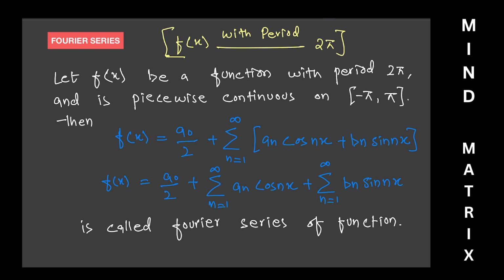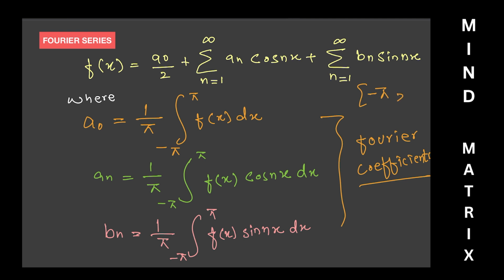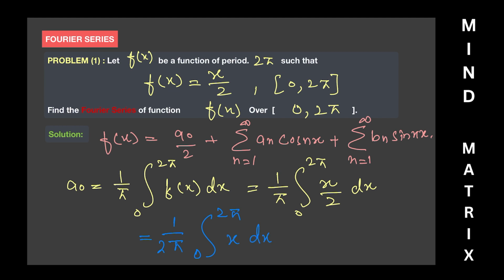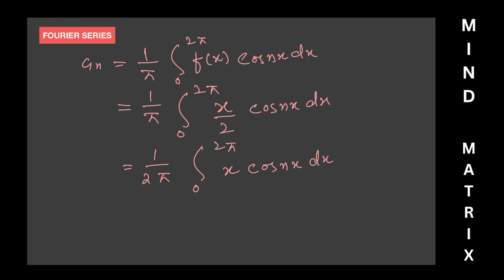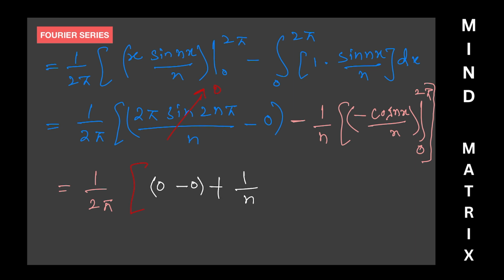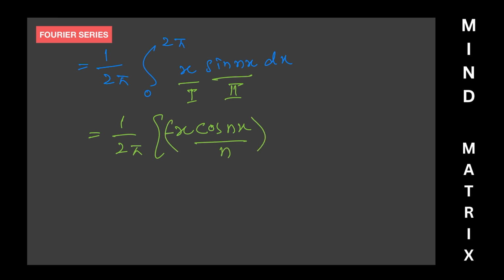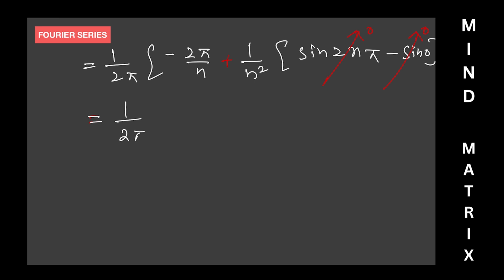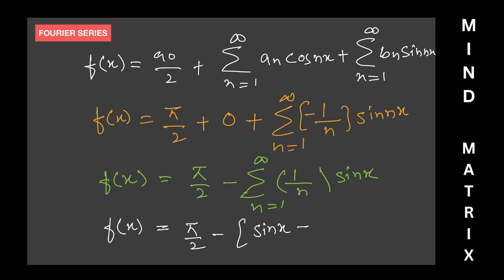Fourier Series Explained with Examples | Part 1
Welcome to this enlightening YouTube video on Fourier Series, where we'll explore the fascinating world of signal processing and mathematics. Whether you're a student, an engineer, or simply curious about the magic of waves, this video is for you.

📚 Topic: Fourier Series Explained with Examples

In this video, we'll dive deep into Fourier Series, a fundamental concept in mathematics and engineering. Here's what we'll cover:

🌟 Introduction to Fourier Series: We'll begin by understanding what Fourier Series is and why it's essential in various fields, from music to electrical engineering.

🎵 The Mathematics of Waves: Explore the connection between waves and Fourier Series. Discover how complex waveforms can be broken down into simpler sinusoidal components.

🔍 Example 1

📈 Example 2

📐 Example 3

📝 Practical Applications: Learn about real-world applications of the Fourier Series, including signal processing, image compression, and audio synthesis.

💡 Why Fourier Series Matters: Gain insights into why the Fourier Series is crucial for understanding the behavior of complex systems and signals.

By the end of this video, you'll have a solid grasp of Fourier Series and how it unlocks the secrets of waveforms. Whether you're preparing for exams or simply expanding your knowledge, this tutorial has you covered.